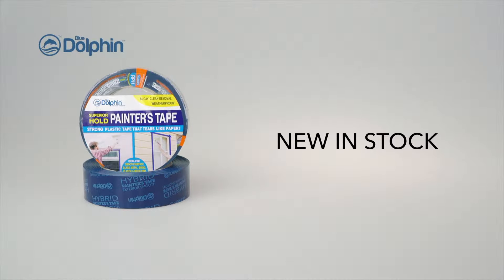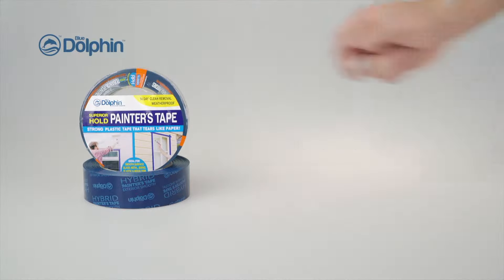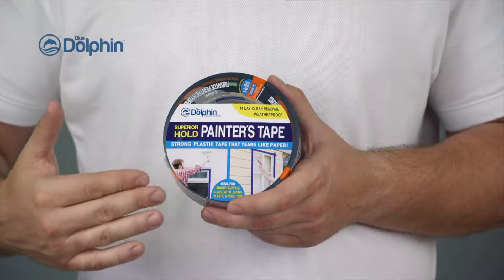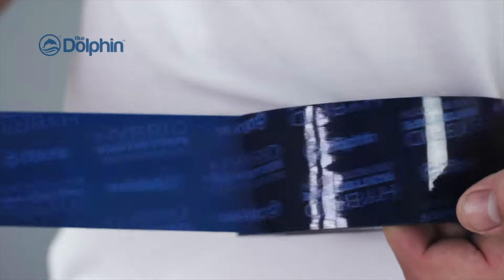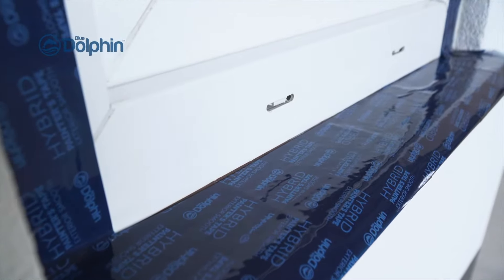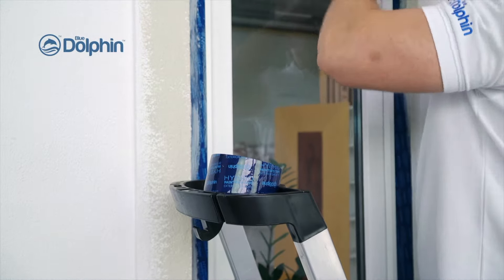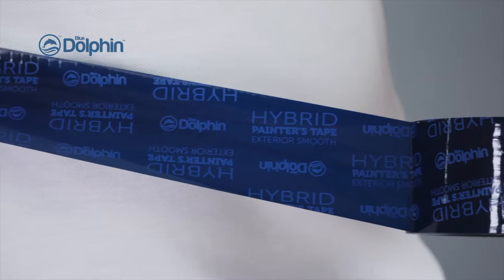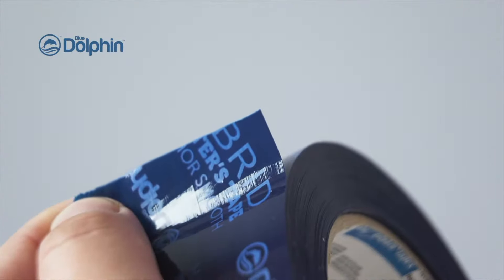WE RECOMMEND - Smooth Surface Tape - BLUE DOLPHIN